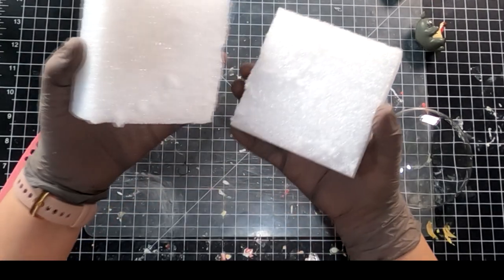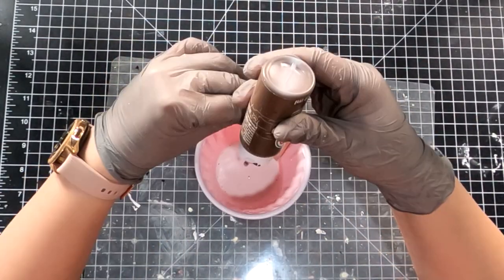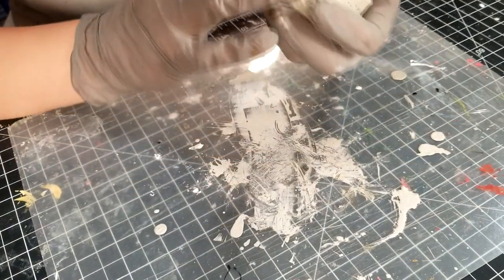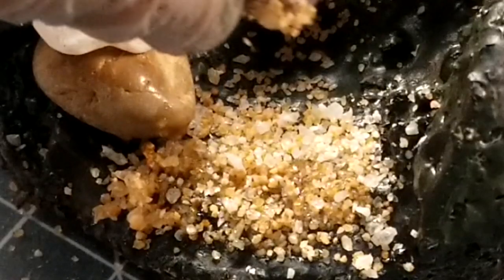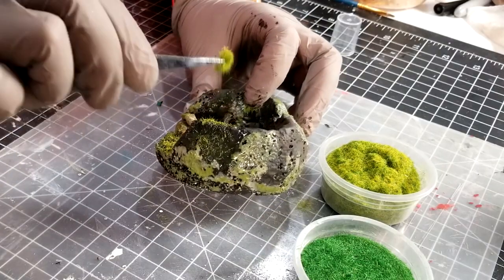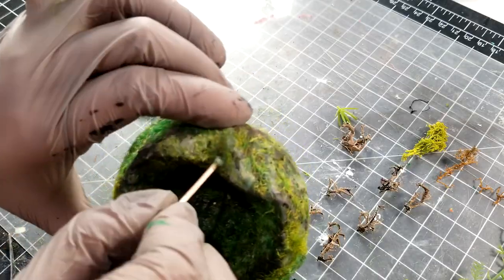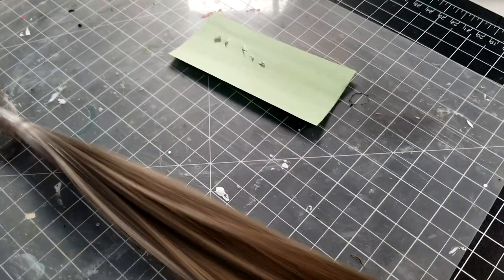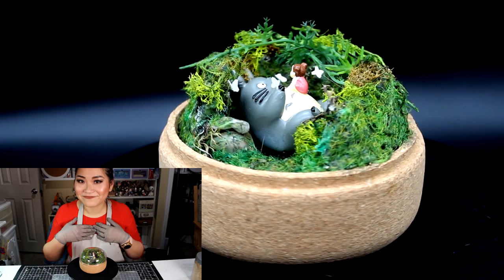How to Make Studio Ghibli Diorama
Brand new Youtube Channel & First Video! I hope you find it's useful!
Your support will be the biggest encouragment for me to continue making more videos! 😀

Plaster of Paris (5lb)

Folkart moss effect

Assorted Rocks
Vase Sand
Static Grass
moss
fake plants
Unkown nylon thing (Will update once i find out what that is)